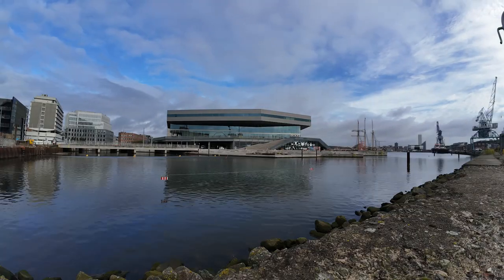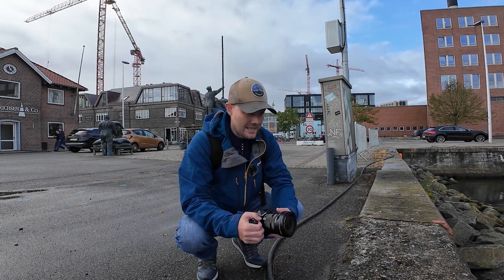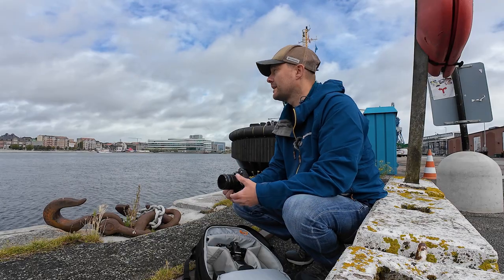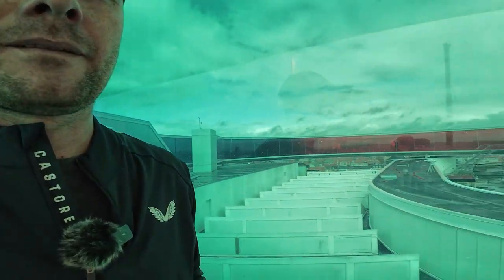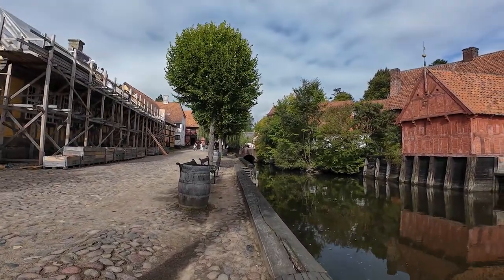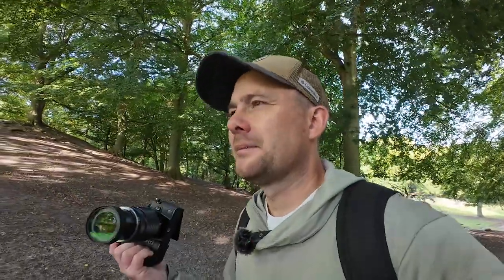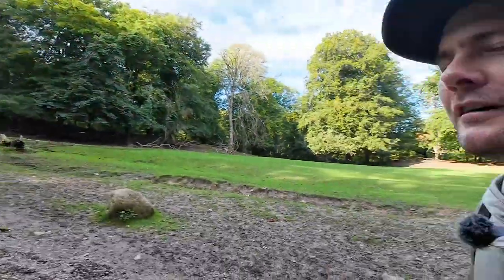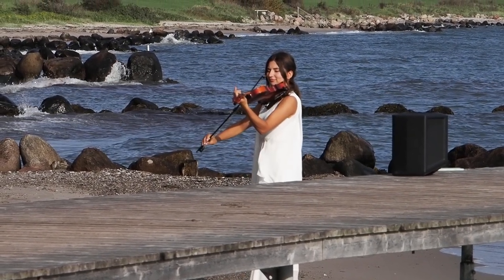DENMARK OM-5 PHOTO VLOG: PART 2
The photo fun continues in Aarhus, Denmark as Matty explores the city with the OM System OM-5 - is this the perfect camera for both landscape and urban exploration?